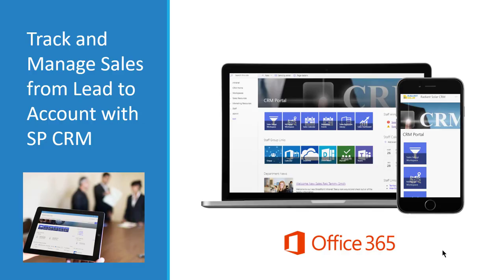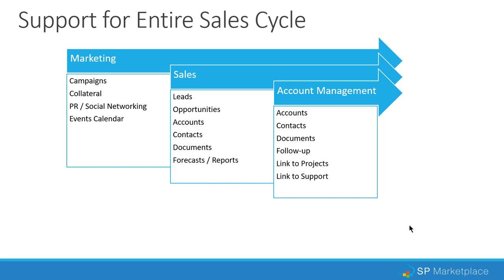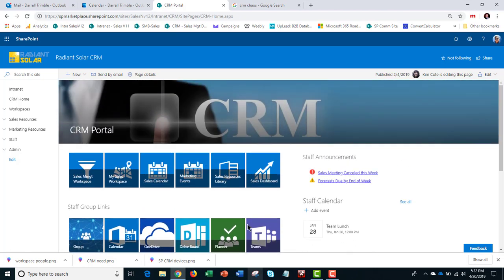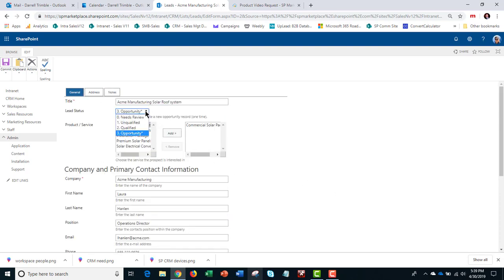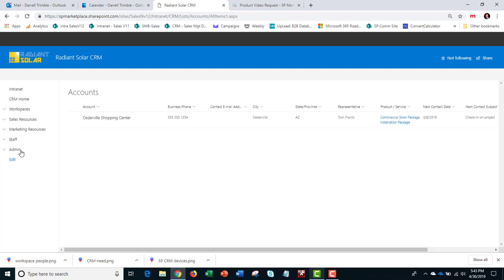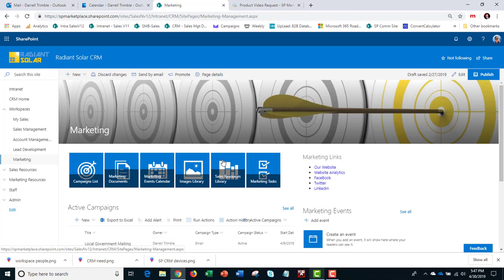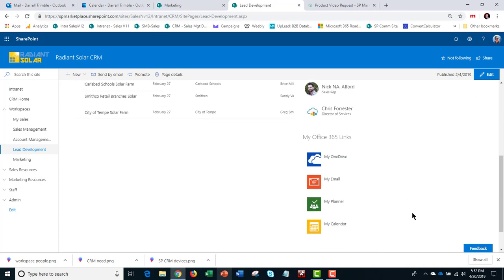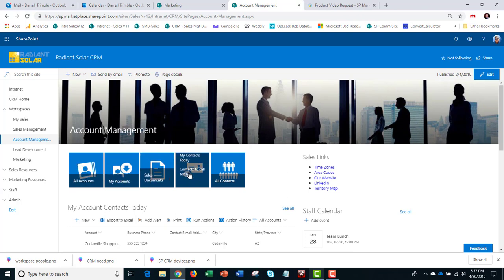SP CRM V12 for SharePoint and MS Teams Demonstration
See a demonstration of SP CRM on SharePoint.  Automate sales processes, track sales activities and accounts using SharePoint and MS Teams.